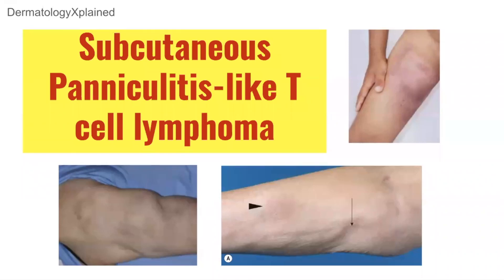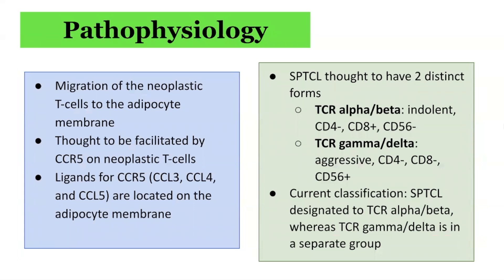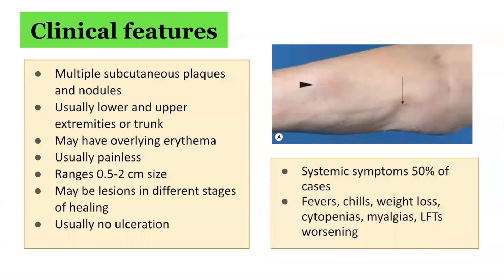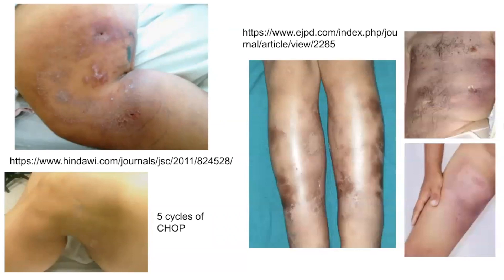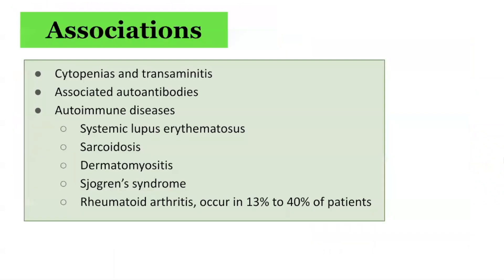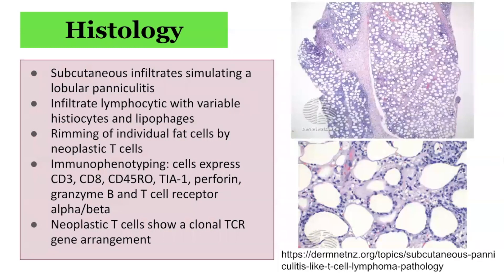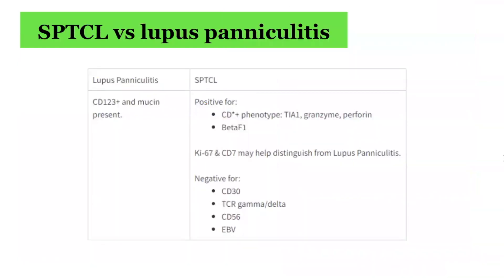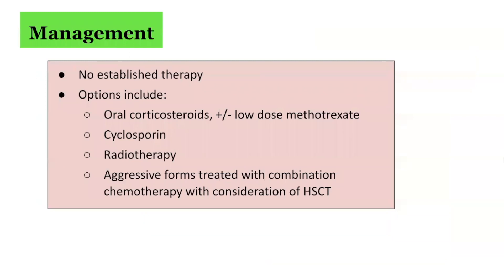Subcutaneous Panniculitis Like T-cell Lymphoma: clinical features, histology and management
Difficult to distinguish between this and lupus panniculitis, particularly as SC-PTCL occurs more commonly in patients with underlying autoimmune diseases.
Needs to be distinguished from the aggressive gamma/delta T cell lymphoma which can also present with panniculitic lesions.